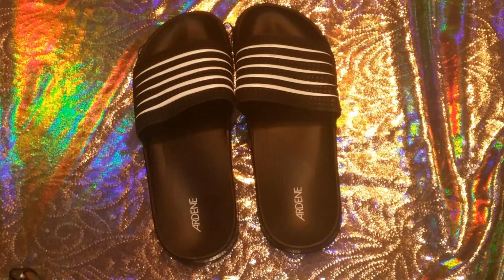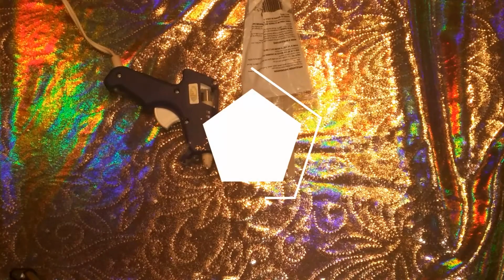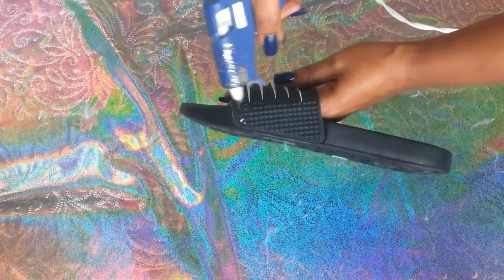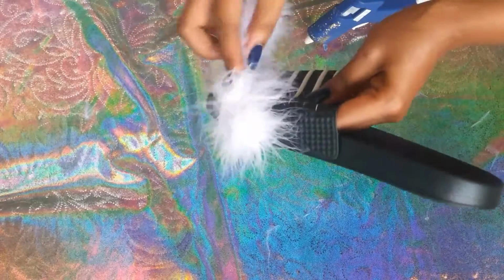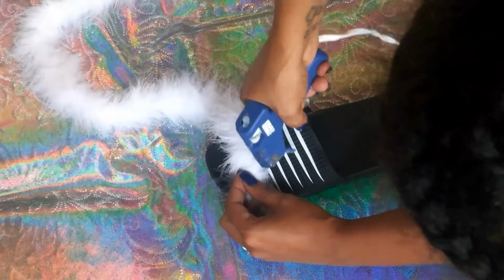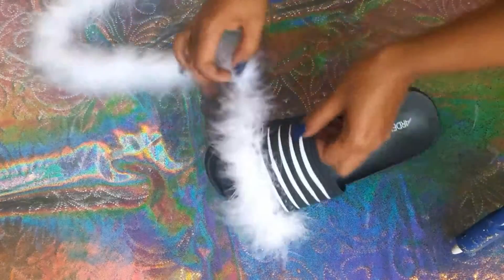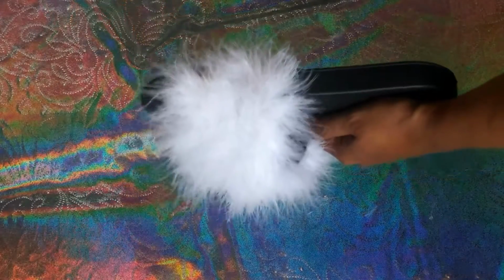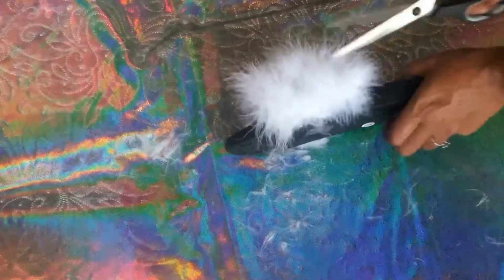DIY : FLUFFY SLIDES || ZOESHAAA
RIHANNA INSPIRED DIY FLUFFY SLIDES

REALLY EASY TO MAKE & AFFORDABLE ! YA'LL KNOW I COME WITH THESE CHEAP DIYS LOL !

INGREDIENTS:

SLIDES
BOA
SCISSORS
GLUE GUN
GLUE STICKS

ENJOY THE VIDEO ! ENJOY CREATING !